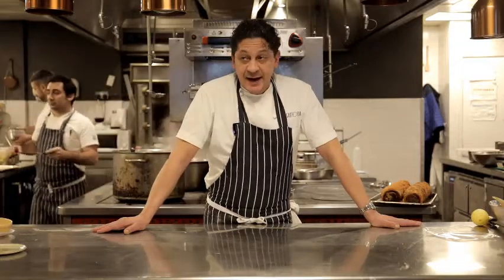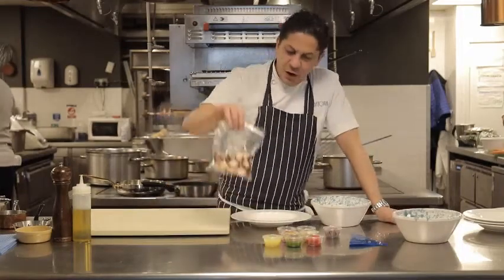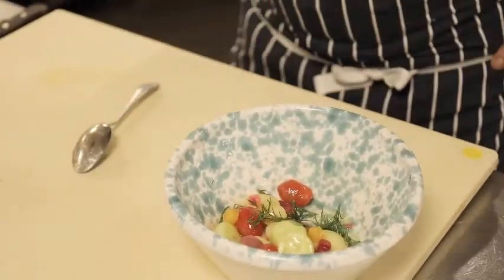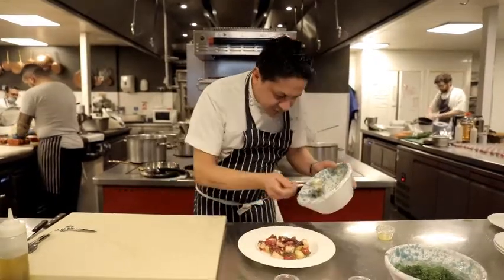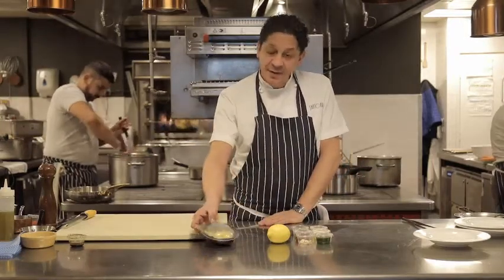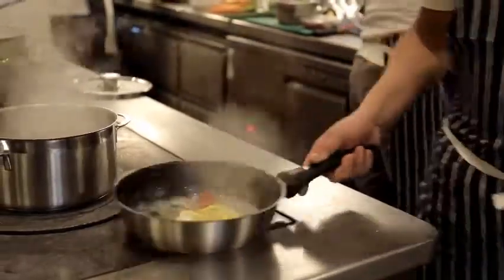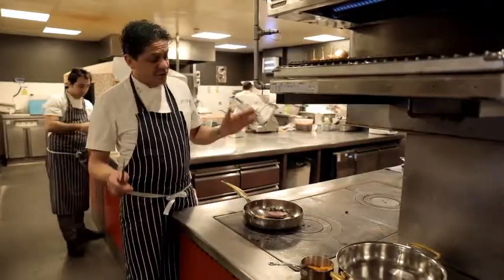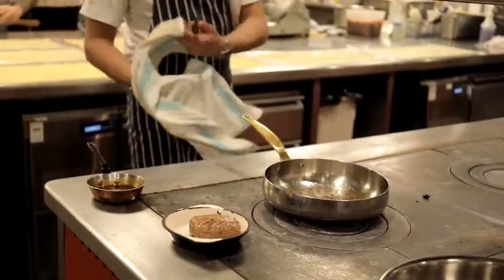A night with Francesco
An Italian supperclub